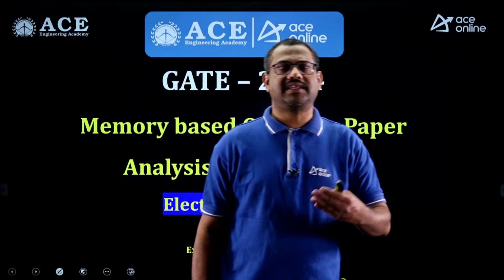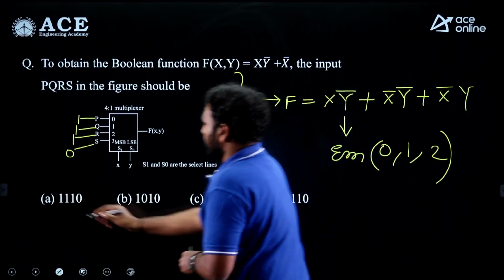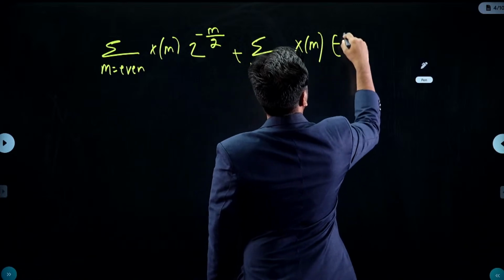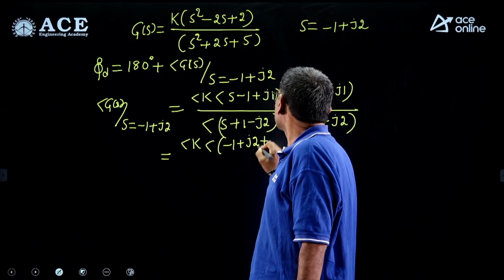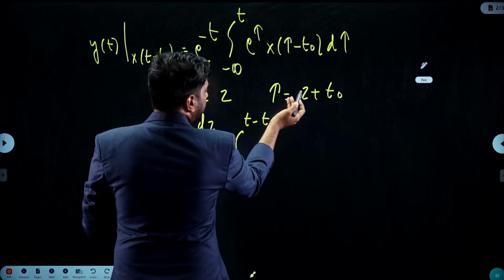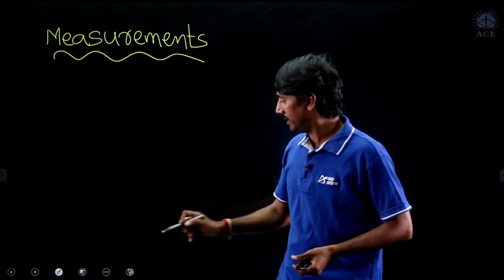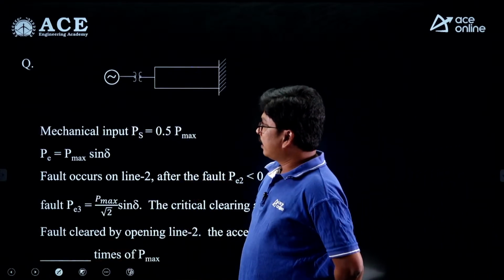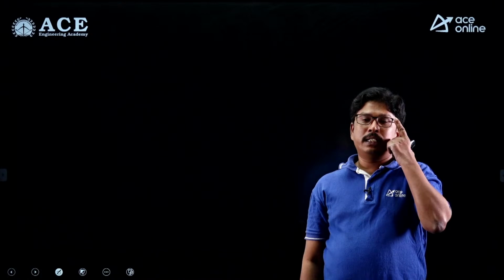GATE 2024 (EEE): Memory-Based Question Paper Analysis & Answer Key by ACE Faculty | ACE Online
Explore the GATE 2024 Electrical and Electronic Engineering exam with ACE Online's in-depth analysis! In this video, we meticulously break down the memory-based question paper, offering valuable insights into the latest trends and challenges faced by aspirants. Our expert team dissects each question, providing clarity and thorough explanations. The eagerly awaited answer key is also presented, assisting you in assessing your performance. If you're a GATE aspirant, this video is your gateway to a detailed understanding of the examination dynamics. Stay ahead in the competitive landscape with ACE Online's insightful analysis. Don't miss out on the key takeaways that could shape your preparation strategy.